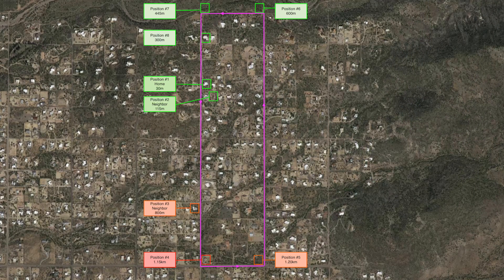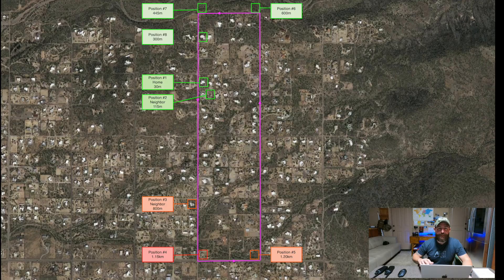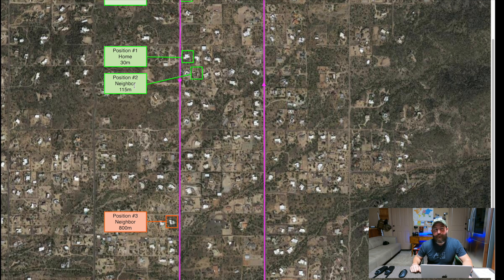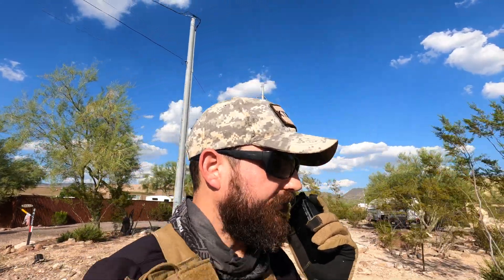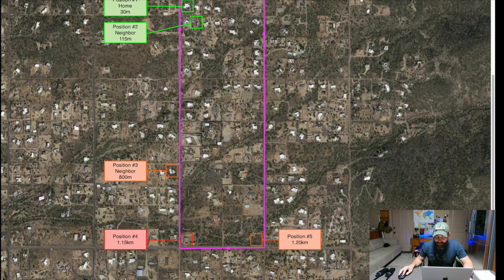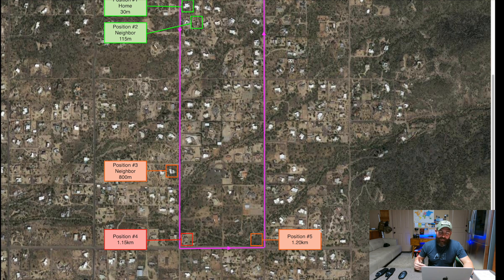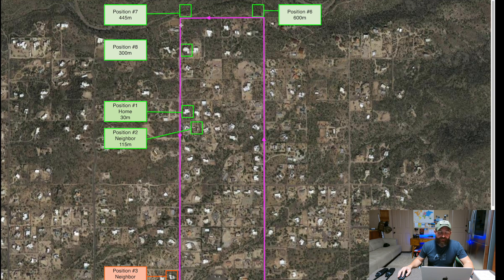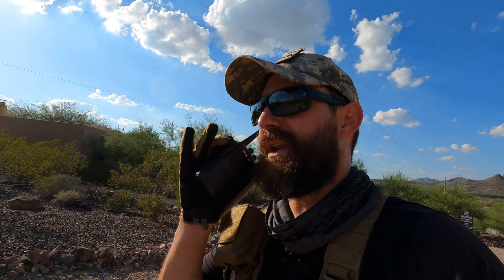Community Communications & MURS Radios - No Random Contacts Series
This is the first in a multipart series called "No Random Contacts". In each episode, I am going to present a grid-down scenario that can be solved with radio. In this first part, we'll start with the basics and take a look at the Multi-Use Radio Service (MURS) and how we can use it for communications at the community level.

0:00 Teaser
0:25 Introduction
3:23 Mission Objective
5:15 MURS Overview
6:57 Mission Overview
7:56 Mission Execution
13:18 After Action Report
18:43 Close

RADIOS SHOWN
1. Retevis RT21V MURS
2. Yaesu VX-6R

1. Eberlestock FAC Track
2. USGI Poncho
3. Trekology Folding Table
4. Garmin Instinct
5. Yaesu FT-818ND
6. ARMOLOQ TPA-817 pack frame
7. DigiRig Mobile